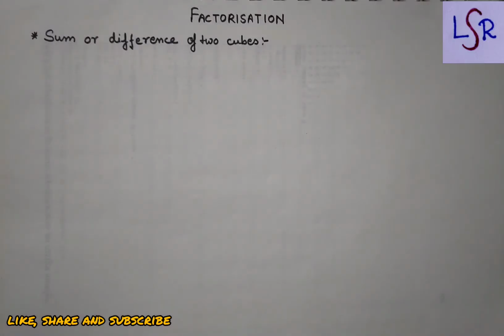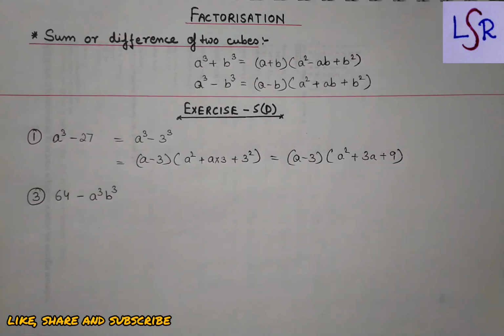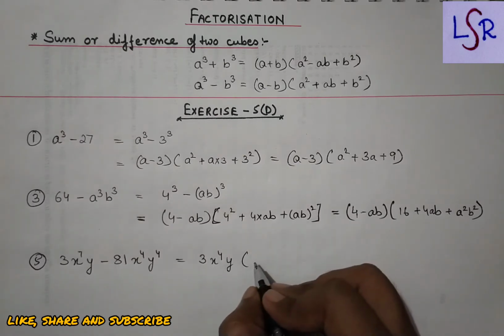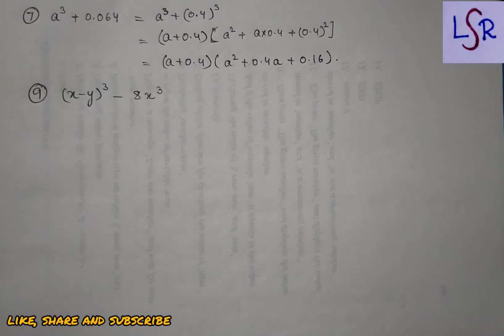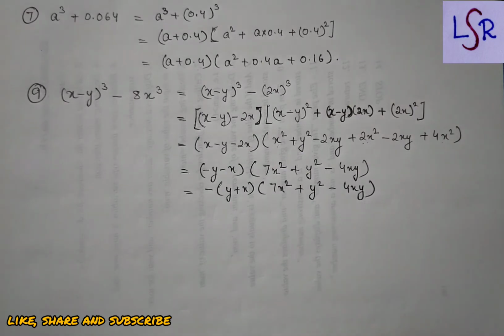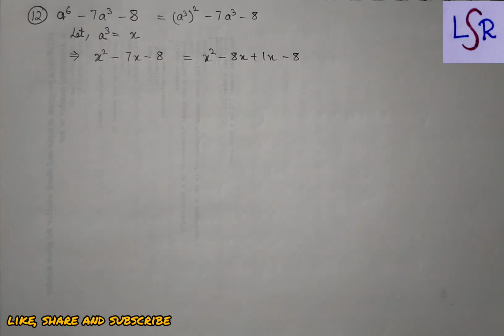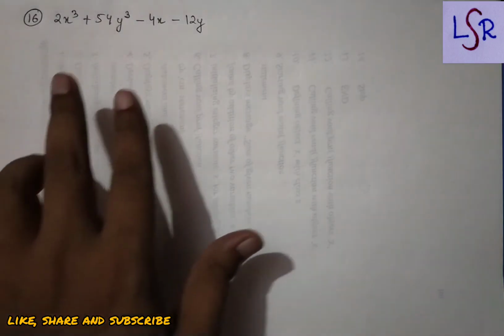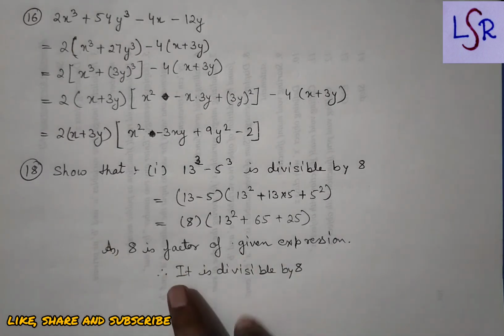Class 9, Factorisation, Sum and Difference of two cubes, Exercise- 5(d), - by Roshan Sir